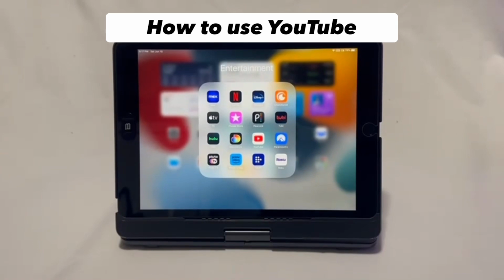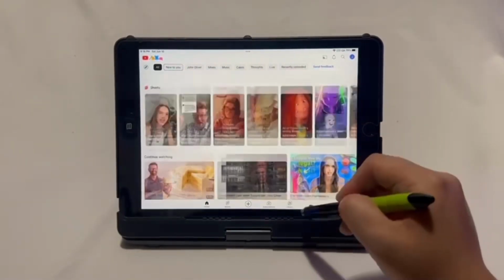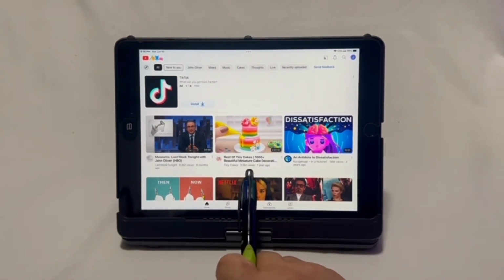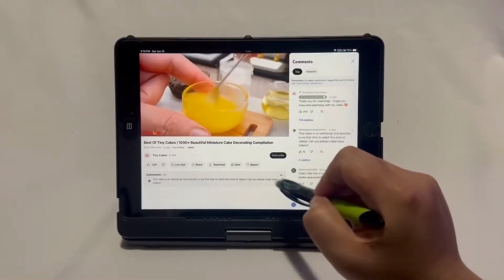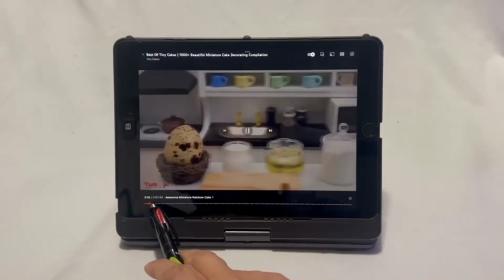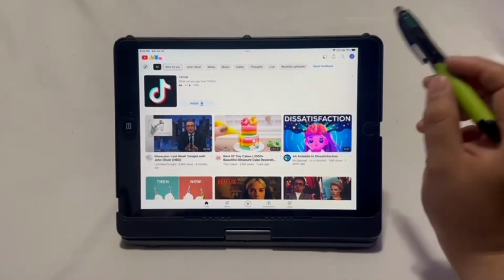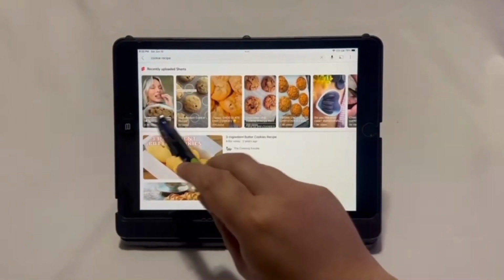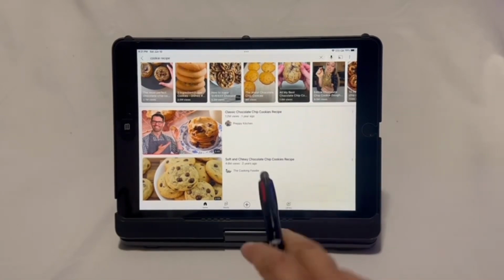Video #8: How to Use Youtube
Created by Carlos Oviedo & Amelia Nankervis